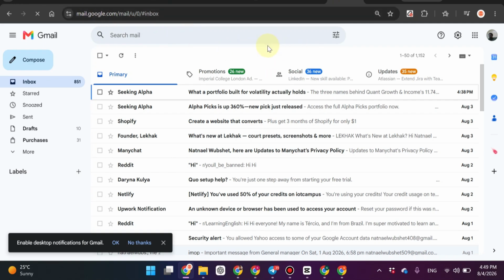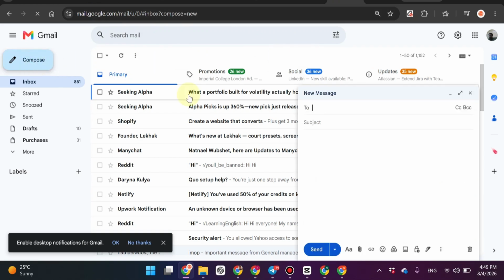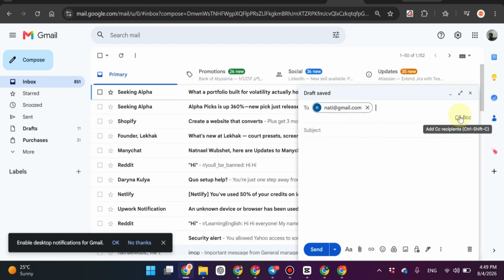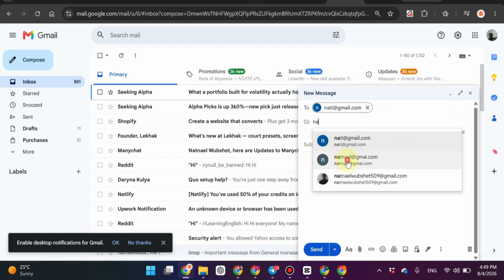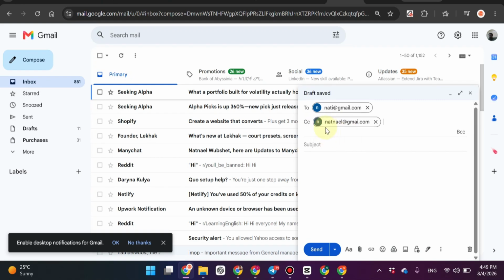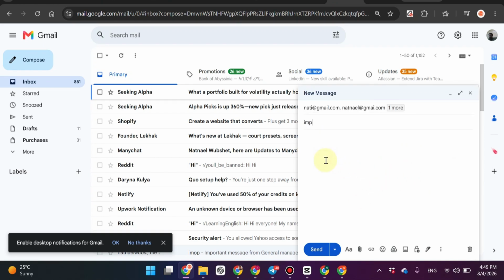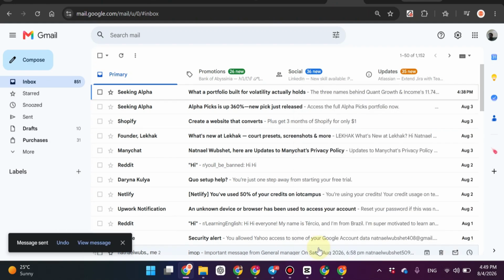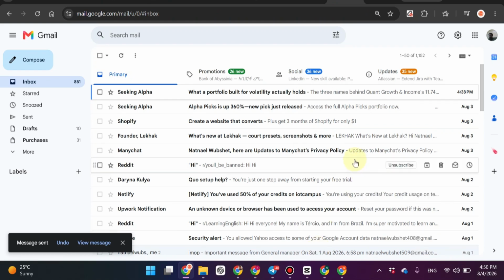How To Cc In Gmail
Learn how to use CC in Gmail with this easy step-by-step tutorial. In this video, you'll learn what CC (Carbon Copy) means, how to add CC recipients to your email, and when to use it for personal or professional communication.

📌 In this video:

Open Gmail
Sign In to Your Google Account
Click Compose
Show the CC Field
Add Email Addresses to the CC Field
Write Your Email
Review the Recipients
Send the Email